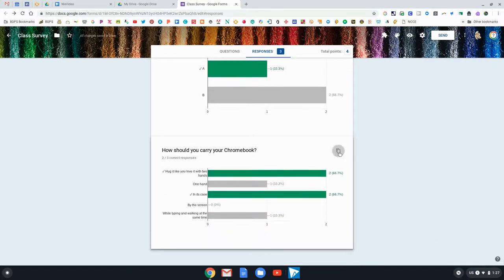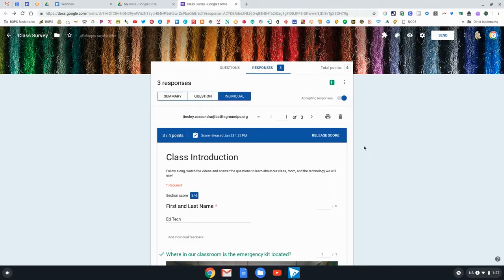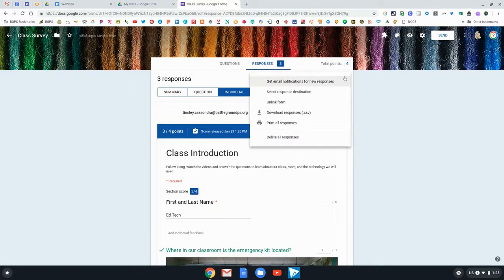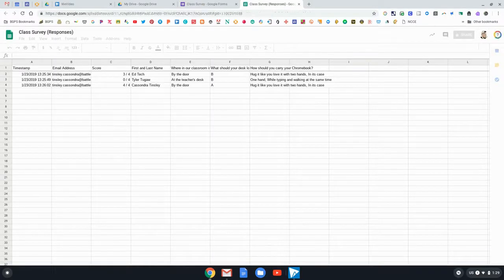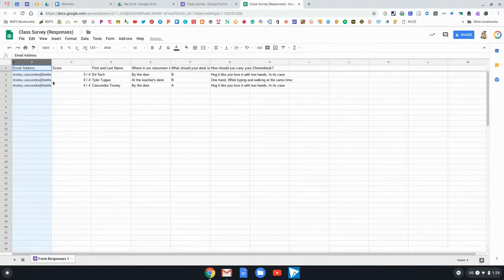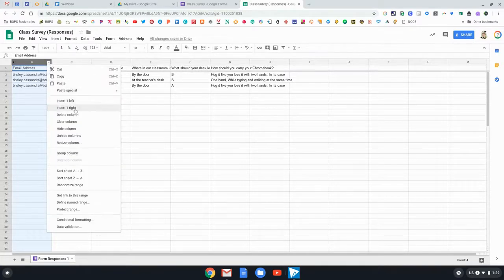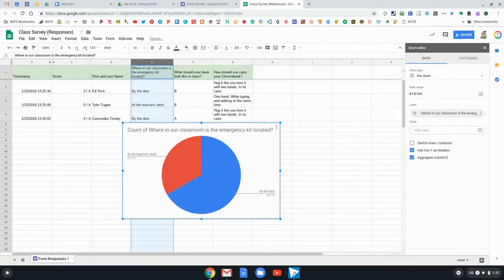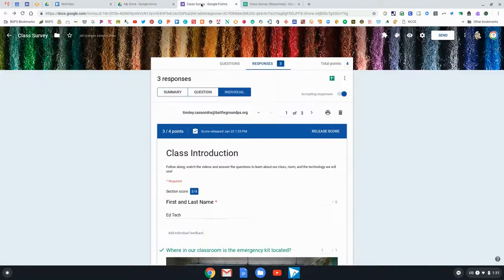How to Use Google Forms - Responses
In this video we walk through how to use the Responses feature of Google Forms.